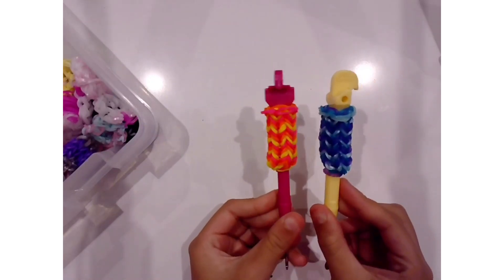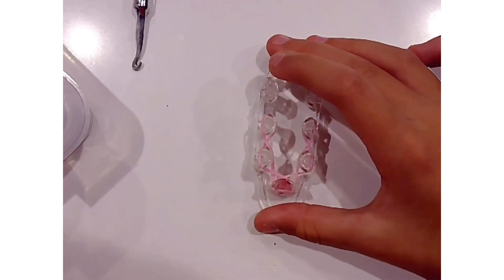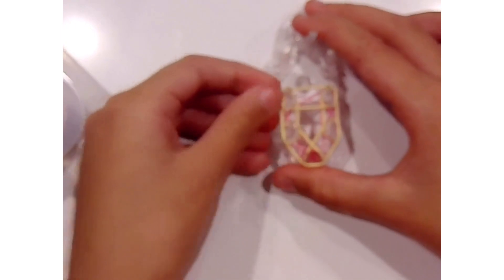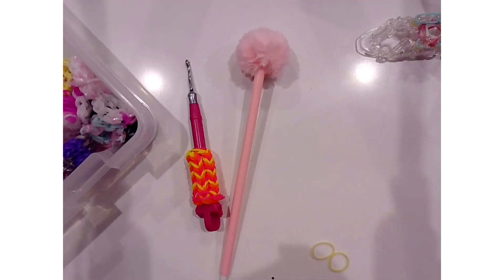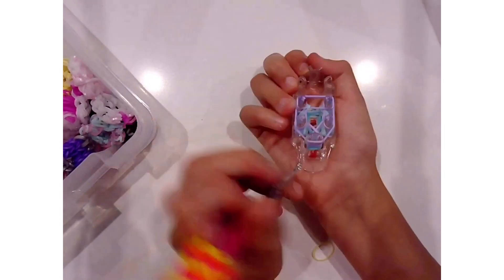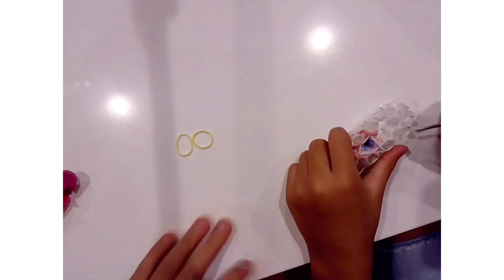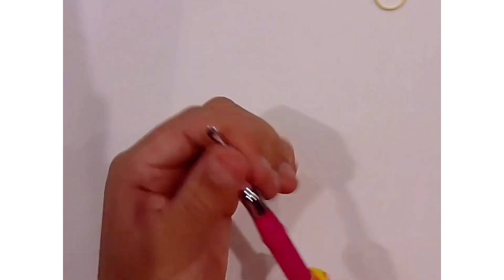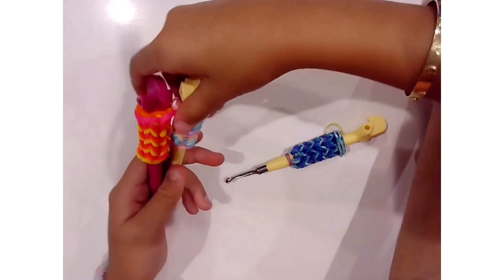How to make a pencil grip or hook cozy🥰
I will be showing you guys how to make a hook cozy or a pencil grip with a special guest, my sister!🥰

Byeee!🌼